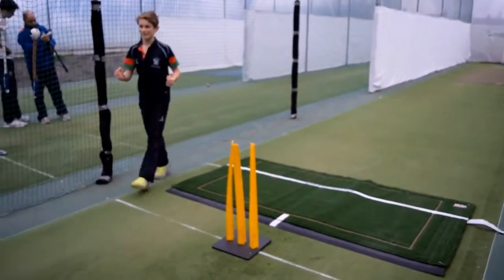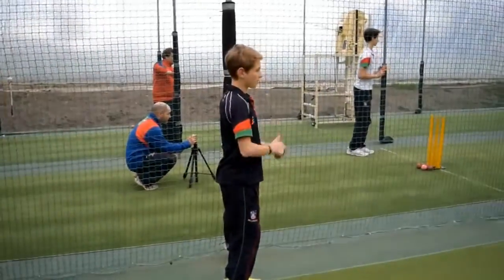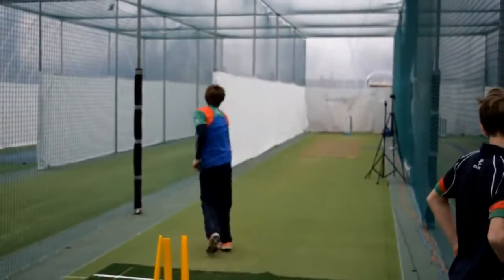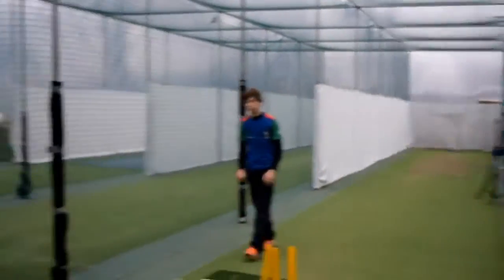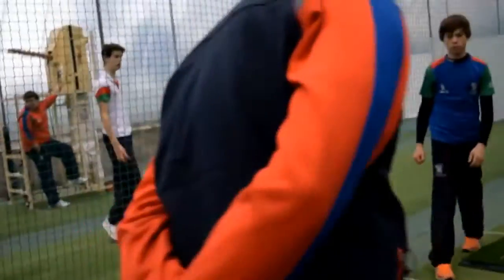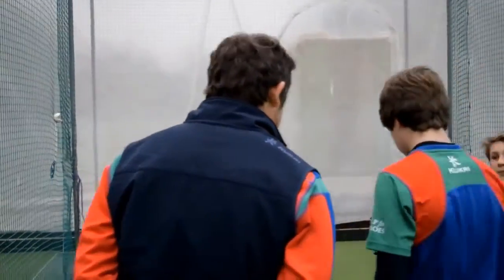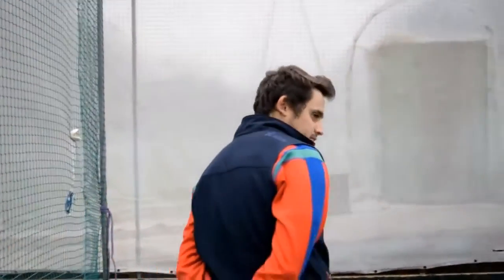PV/ONE used by Millfield School during a spin bowling session.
Millfield School utilising PV/ONE during a Spin Bowling session.